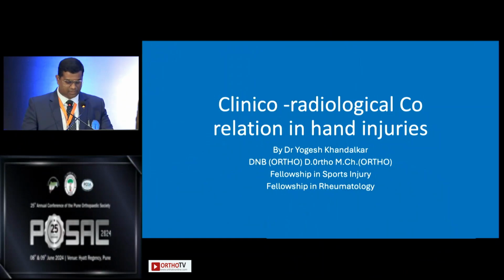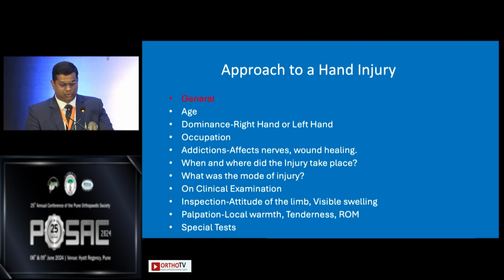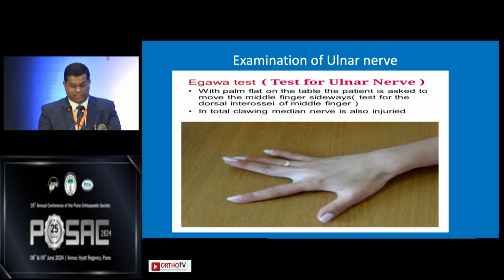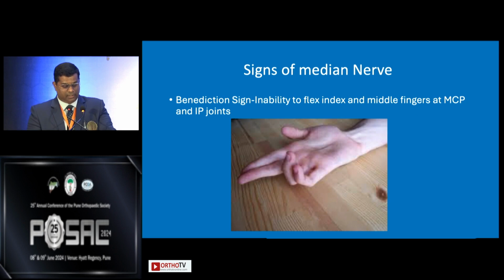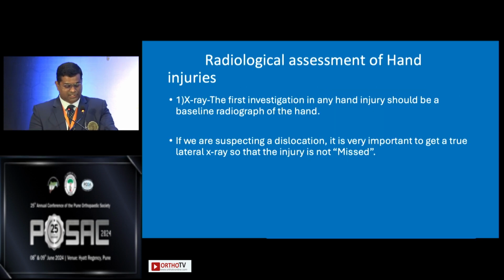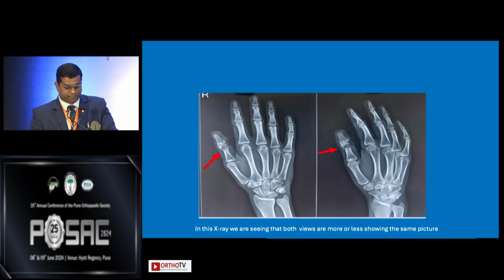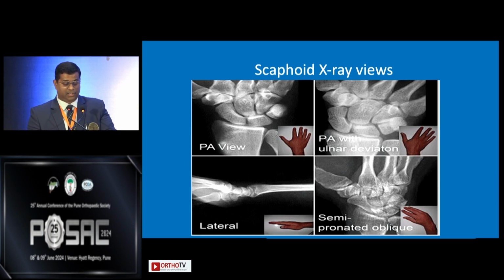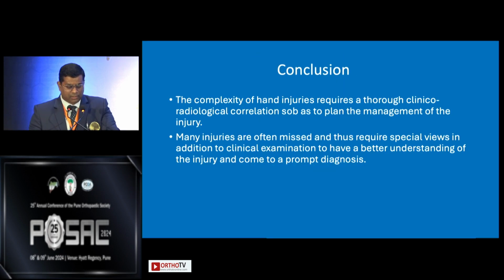POSAC 2024 : Clinico - radiological Co relation in hand injuries - Dr Yogesh Khandalkar